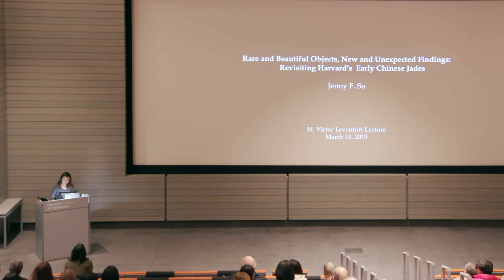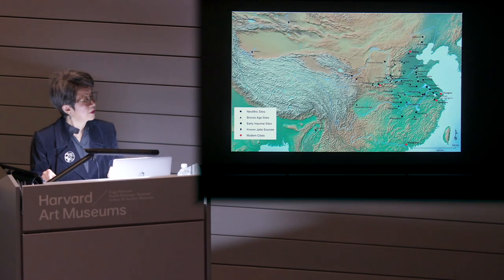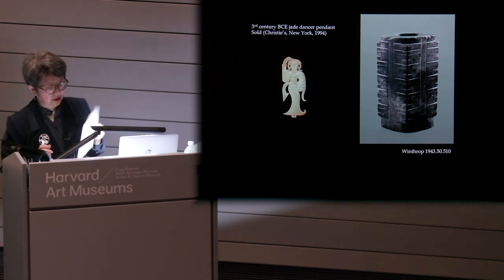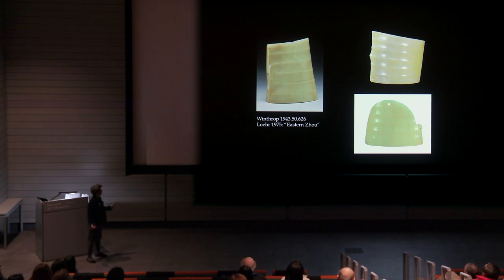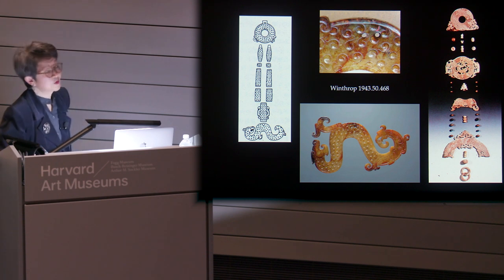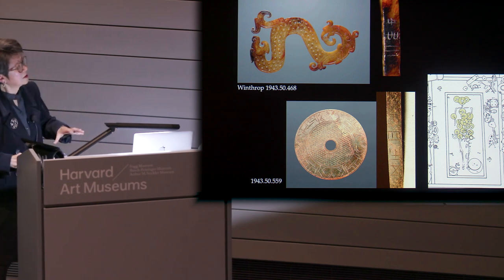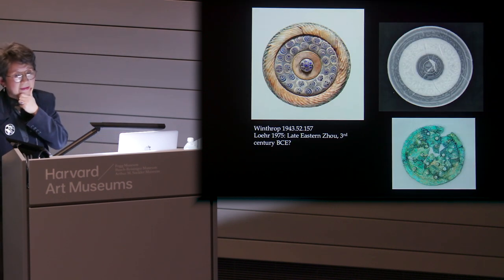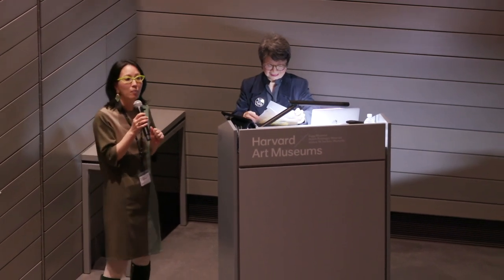Lecture–Revisiting Harvard’s Early Chinese Jades with Jenny So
Lecture: “Rare and Beautiful Objects, New and Unexpected Findings: Revisiting Harvard’s Early Chinese Jades.”

More than 40 years after Max Loehr published the first comprehensive catalogue of the Grenville L. Winthrop collection of archaic Chinese jades, the Harvard Art Museums present a new book featuring highlights of the collection by Jenny F. So. To mark this new publication, So shares how her research and ideas have benefited from the nearly half-century of archaeological discoveries and technical investigations related to jade, and the surprises that came with hands-on object study. She also discusses the broader questions raised by this new knowledge and their relevance in collection-based teaching and research at a university museum such as Harvard’s.

So’s research into the collection—which spans China’s Neolithic to late Bronze Age (c. 4000–100 BCE) and beyond—reveals the sociopolitical, philosophical-religious contexts for the creation of jade artifacts, the importance of the material to object shape and state of preservation, and some of the reasons behind the lasting impact of jade in Chinese society throughout subsequent millennia. While the book relays this narrative in more detail, in her lecture So will focus on a few outstanding examples to illustrate some of these issues.

“Early Chinese Jades in the Harvard Art Museums (2019)” by Jenny So will be available in the Harvard Art Museums shop, beginning in February 2019. Visitors are invited to also view the early Chinese art galleries on Level 1 at the Harvard Art Museums.

Jenny F. So received her B.A. from Swarthmore College, and an M.A. and Ph.D. in art history from Harvard University. She has served as senior curator of Ancient Chinese Art at the Freer and Sackler Galleries, the Smithsonian Institution, in charge of the rich holdings of both collections. She left the Smithsonian Institution to take up the position of professor of fine arts at the Chinese University of Hong Kong, and later, was also appointed director of that university’s Institute of Chinese Studies and Art Museum. She retired from her full-time Hong Kong appointments in 2015, retaining an association as adjunct professor, and returned to live in Arlington, Virginia, where she continues to publish while serving as a specialist-consultant in Chinese art for American and international educational and commercial institutions.

Support for the lecture is provided by the M. Victor Leventritt Fund, which was established through the generosity of the wife, children, and friends of the late M. Victor Leventritt, Harvard Class of 1935. The purpose of the fund is to present outstanding scholars of the history and theory of art to the Harvard and Greater Boston communities.

Wednesday, March 13, 2019, Menschel Hall, Harvard Art Museums.